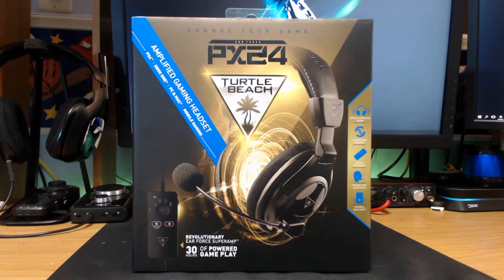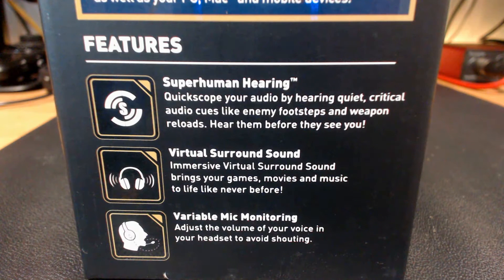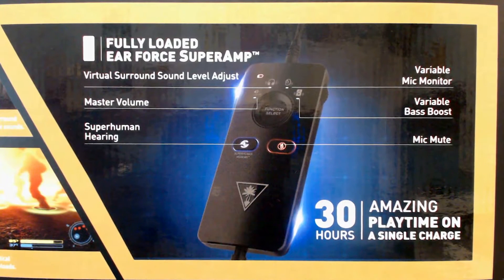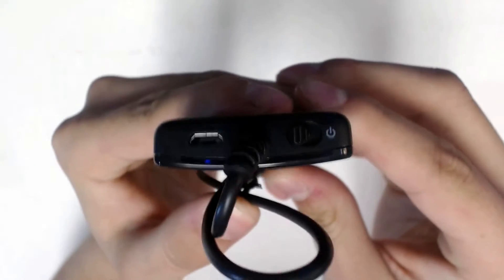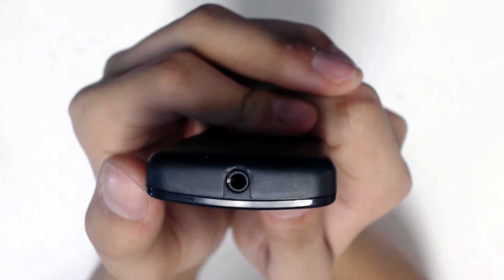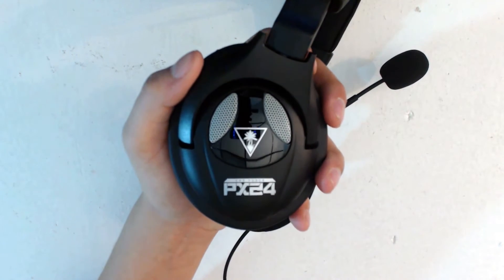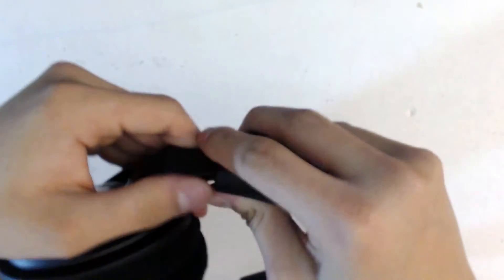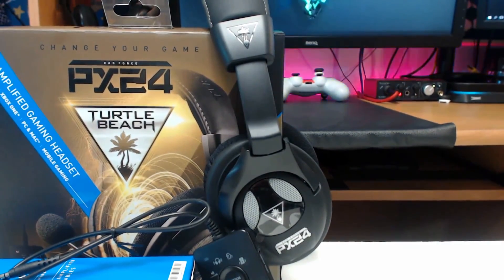Turtle Beach PX24 Unboxing and First Look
===Social Media===
Have a Facebook?